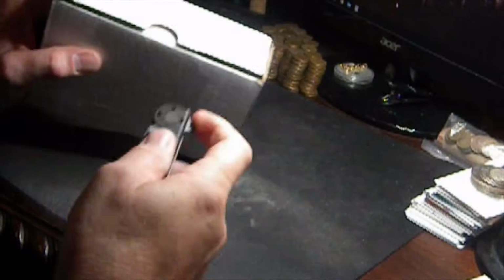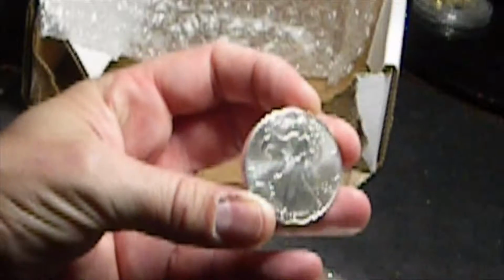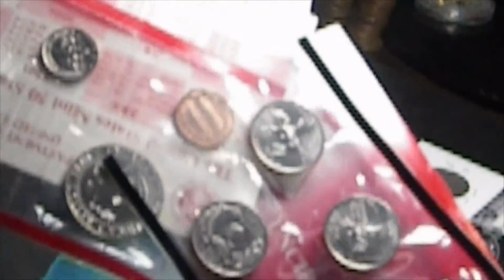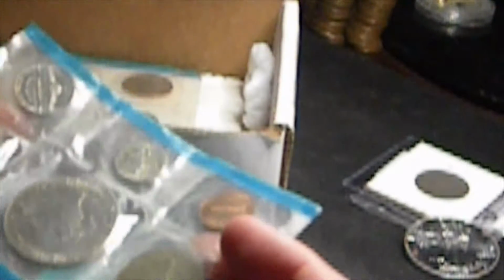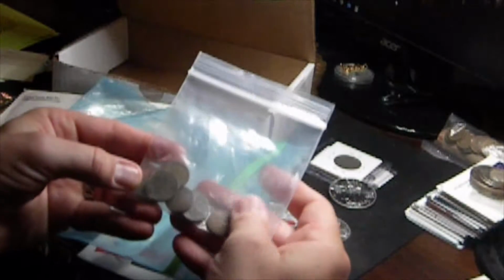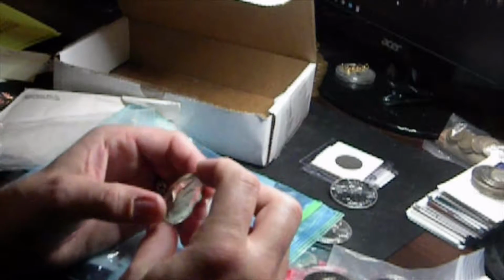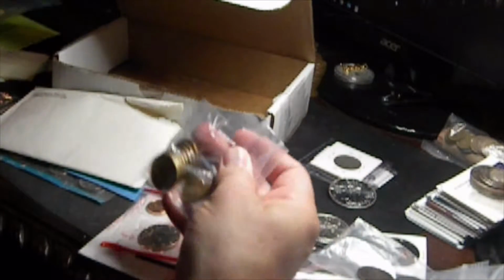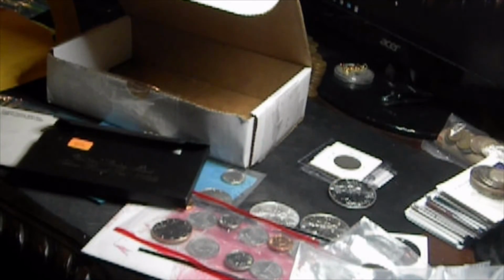Free Silver From an Auction Grab Bag Lot + Unboxing 1982 and 1983 Souvenir Sets -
Unboxing both 1982 and 1983 Souvenir Sets won at auction and getting free silver, old us coins and mint sets out of the deal!